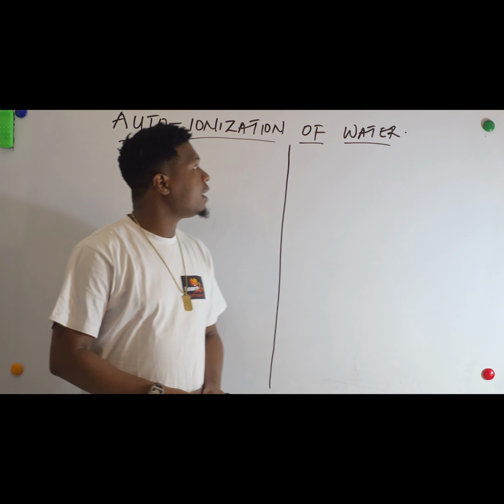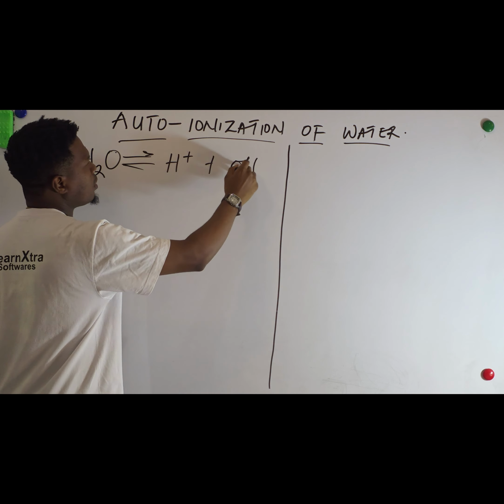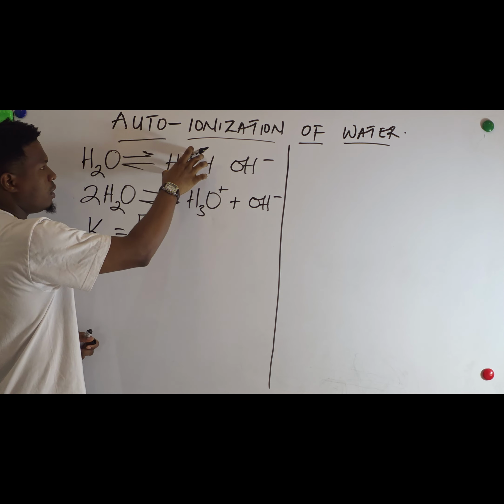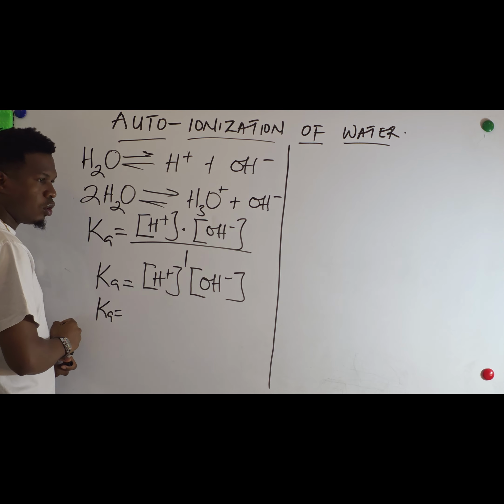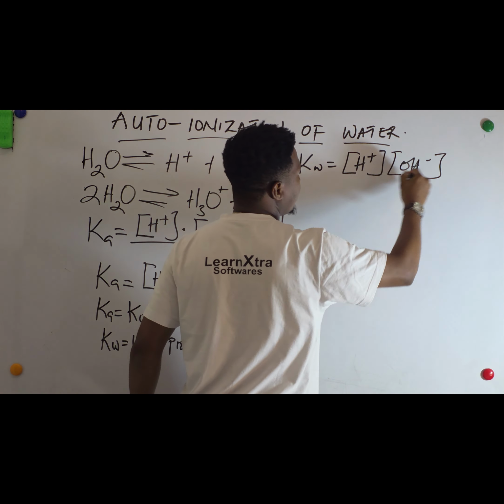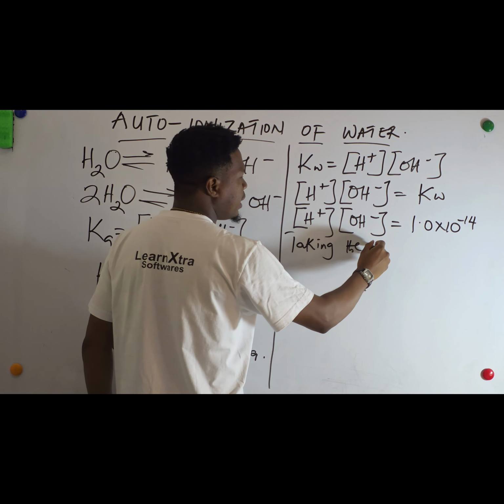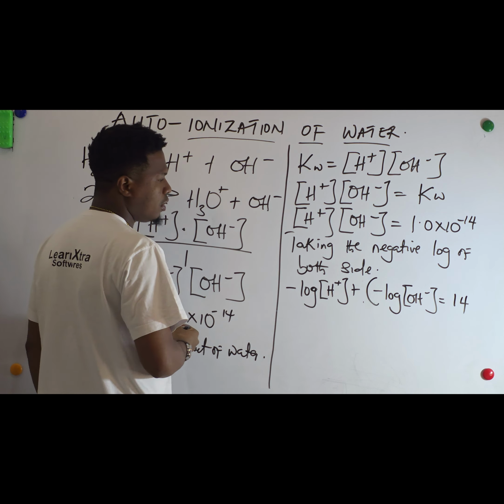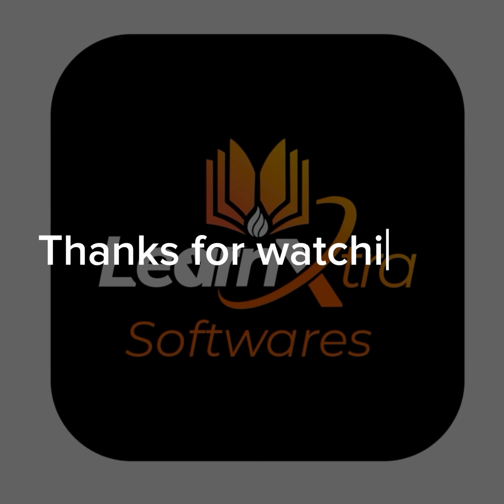AUTO-IONIZATION OF WATER